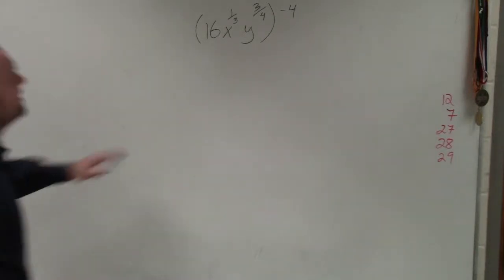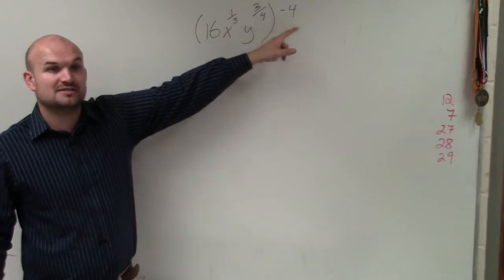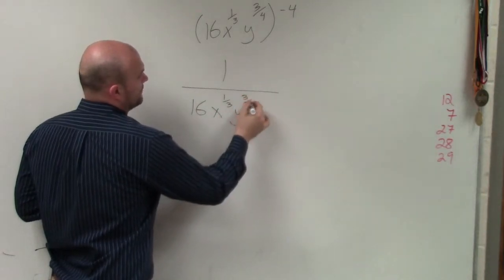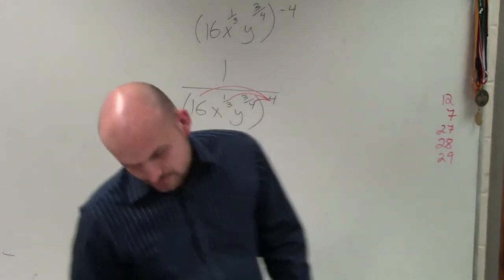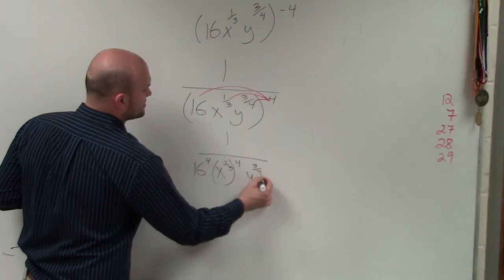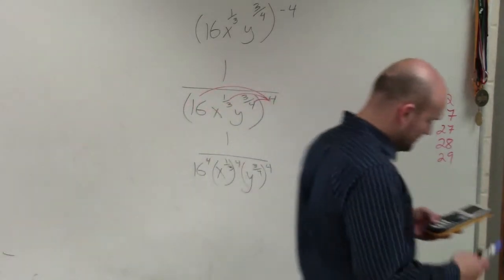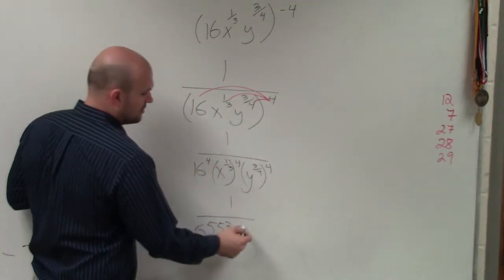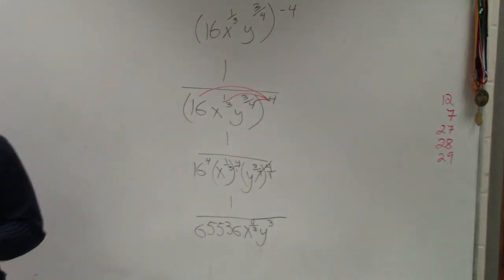How to simplify an expression with rational powers by applying power to quotient rule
👉 Learn how to simplify rational powers using the power and the product rules. There are some laws of exponents which might come handy when simplifying expressions with exponents. Some of the laws include the product law which states that the product of numbers/expressions having the same base is equivalent to taking one of the base with the sum of the original exponents as the new exponent.

The power law says that when an expression with an exponent is raised to another exponent that it is equivalent to the expression with the product of the original exponents as the new exponent. Knowledge of these exponent laws will help you in simplifying power expressions using the power rule and the quotient rule.